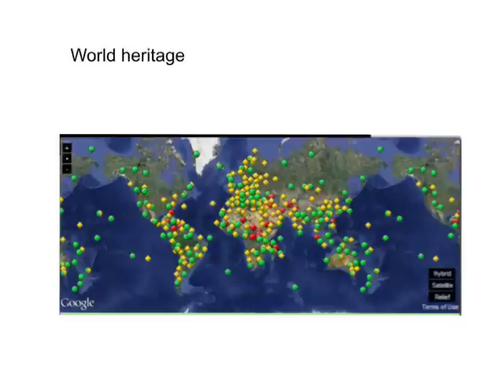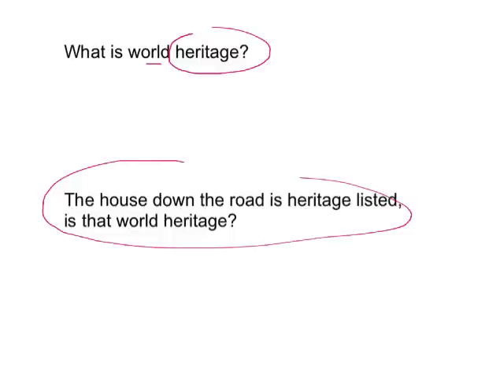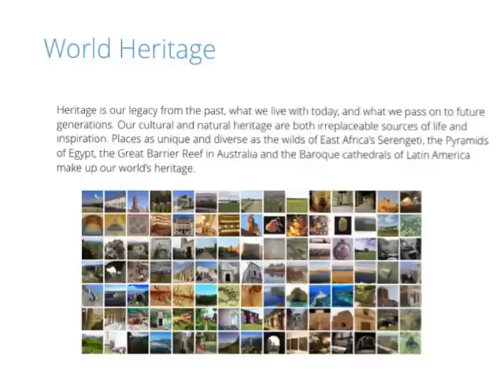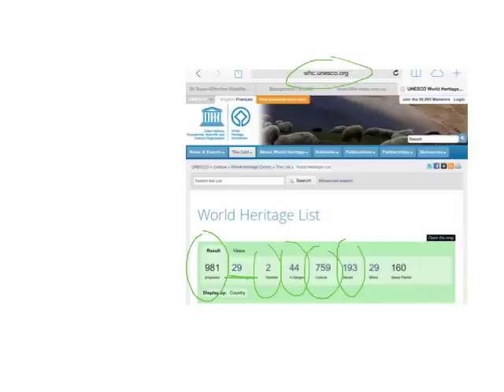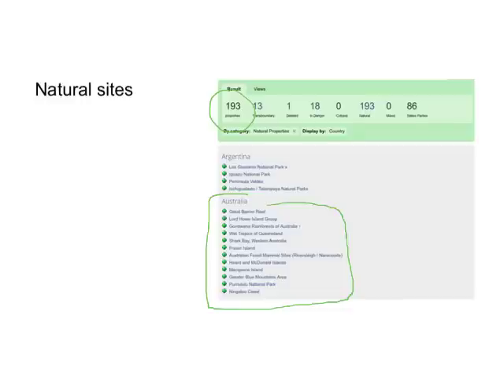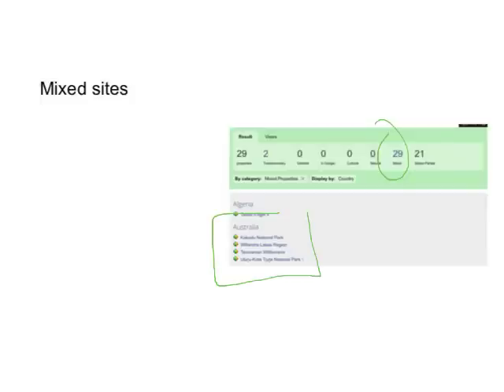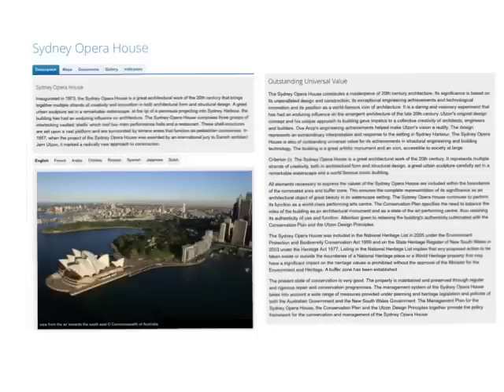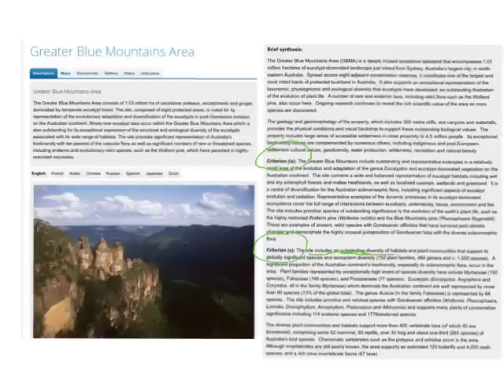world heritage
Introduction to world heritage: stage 4 geography